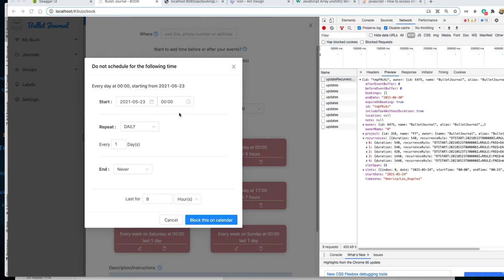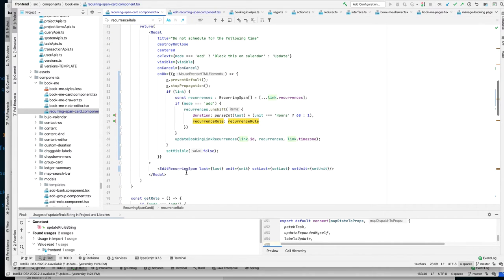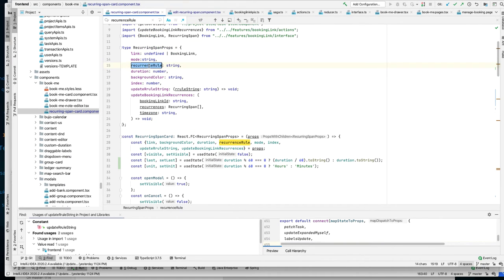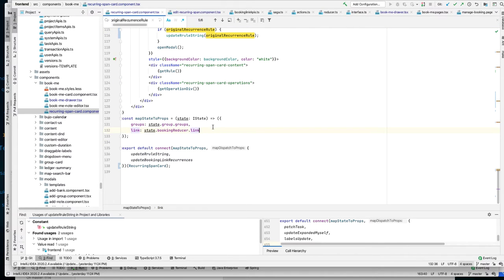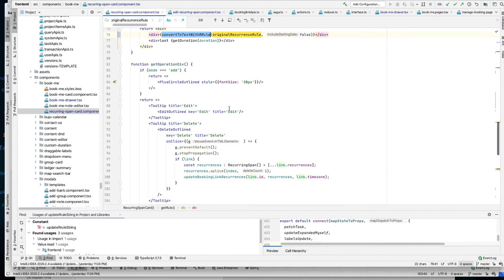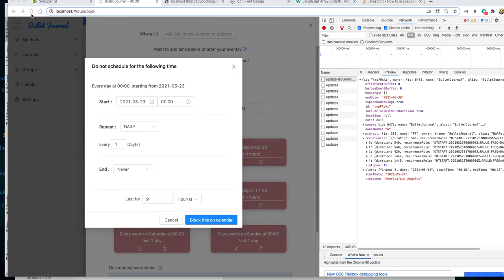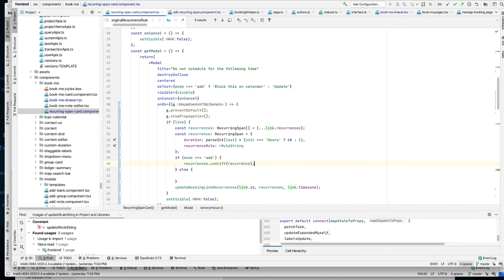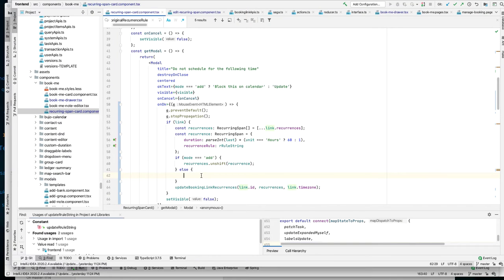Full Stack Project 65 - Frontend - Fix recurring span in DNS